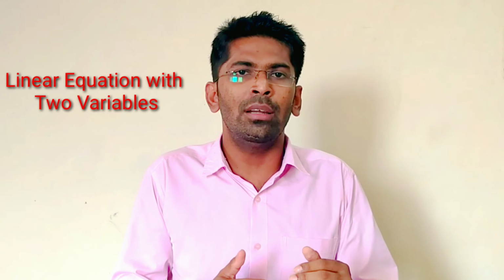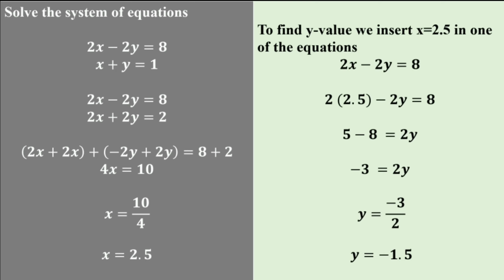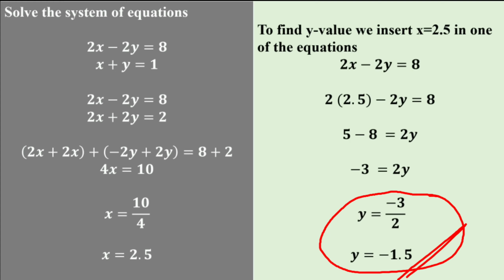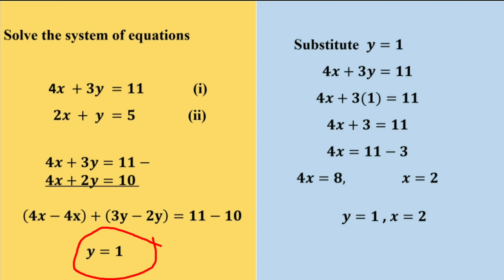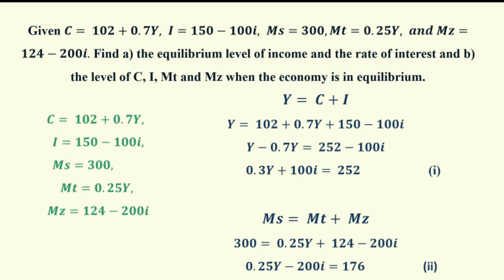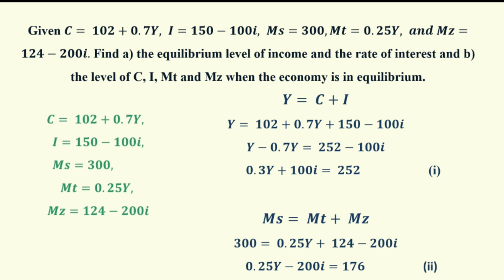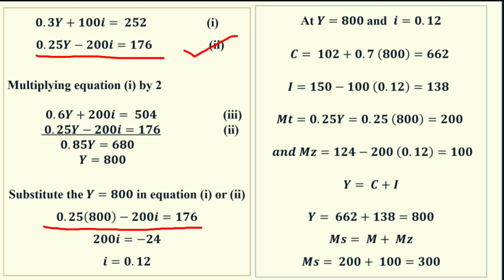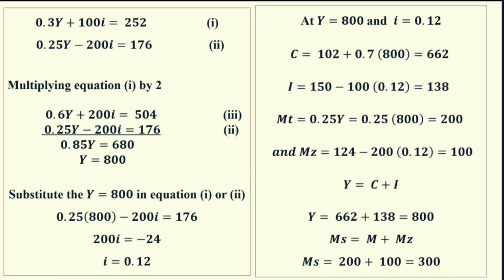Solving System of Linear Equation in Two Variables-6/ NPA Teaching/ Dr. Abdul Azeez N.P.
Solution to the System of Linear Equation in Two Variables or unknowns/ NPA Teaching/ Dr. Abdul Azeez N.P.